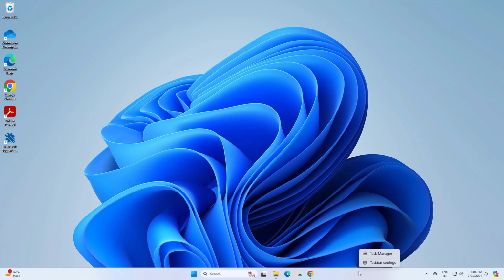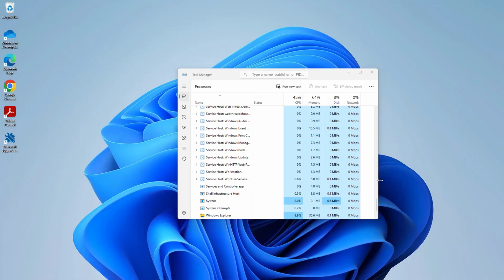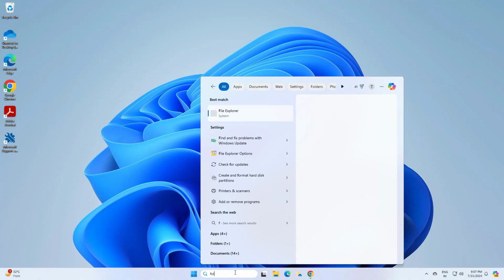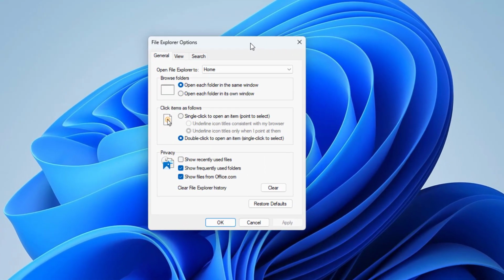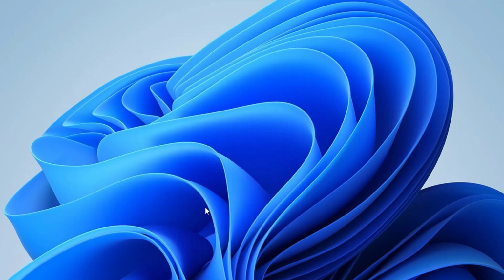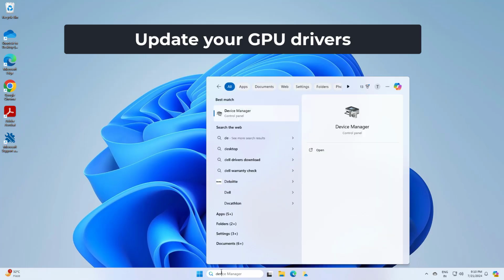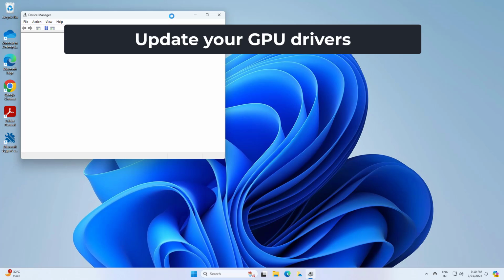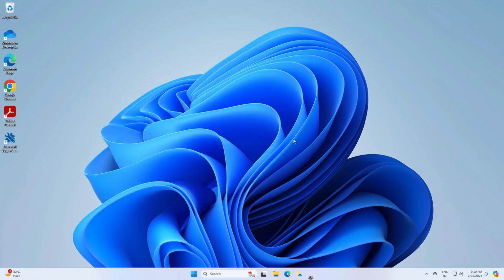(FIXED) File Explorer invisible address and menu bars in Windows 11 | 2024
fix File Explorer invisible address and menu bars in Windows 11